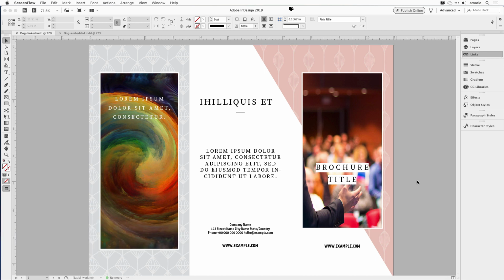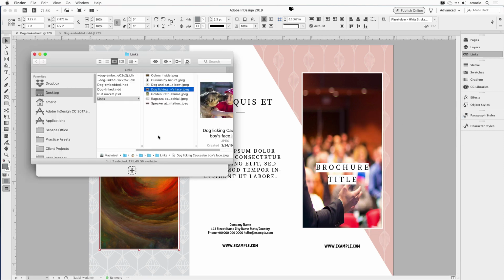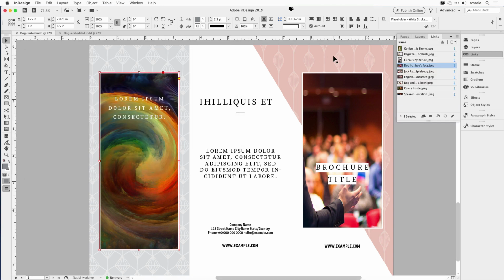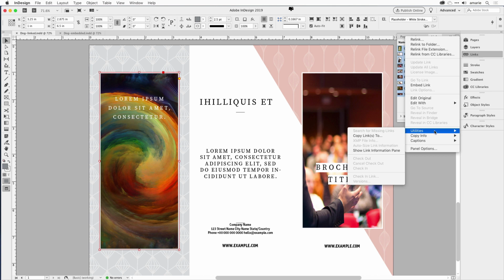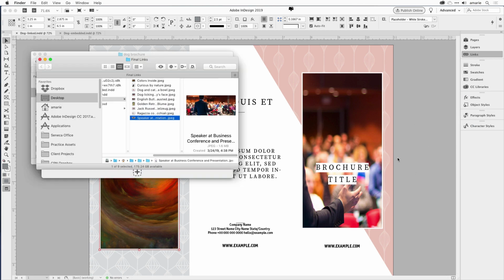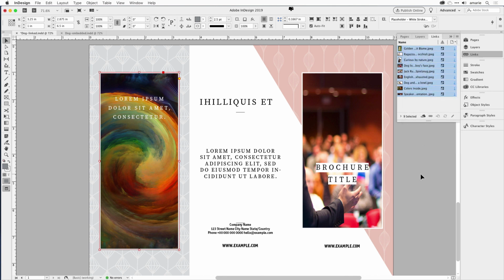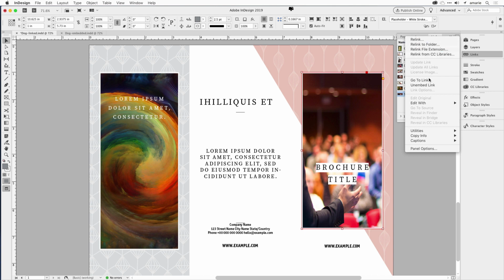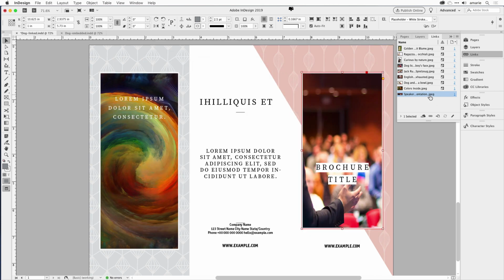InDesign How-To: Manage Links (Video Tutorial)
In this video, Anne-Marie Concepción looks at InDesign’s Links panel and offers up a couple links management tips. From keeping those links current to—gasp!—embedding them in the InDesign document, she shows how to keep track of and manage a file’s linked images.